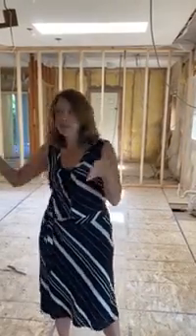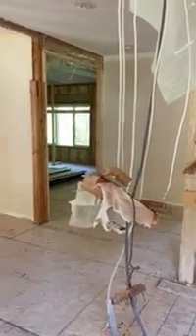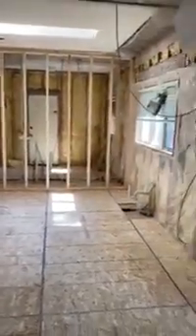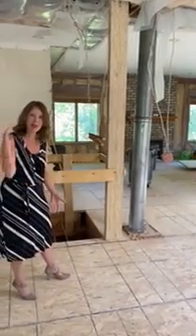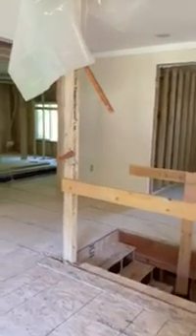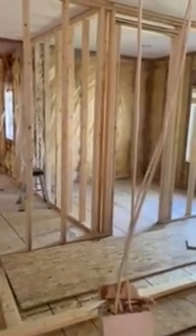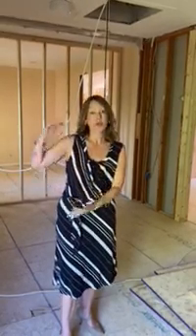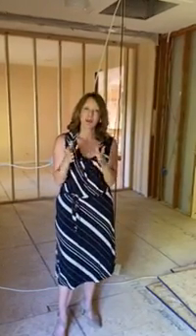Gutted to stud at 5104 Green Farms Road Edina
Gutted to stud in highly sought after Parkwood Knolls! I am here with Dan from Urban Edge Homes and we are doing a walk-thru talking about main floor living and the floorplans.